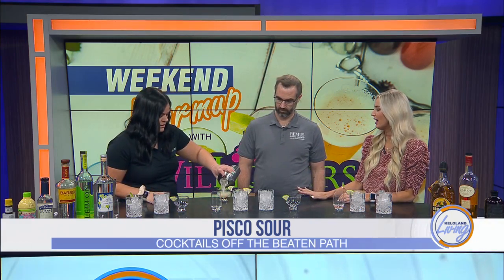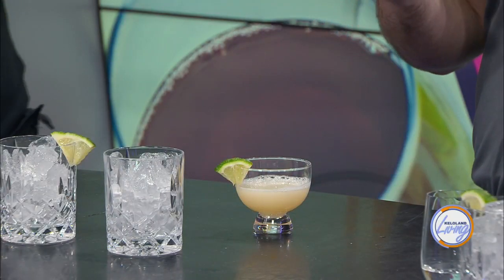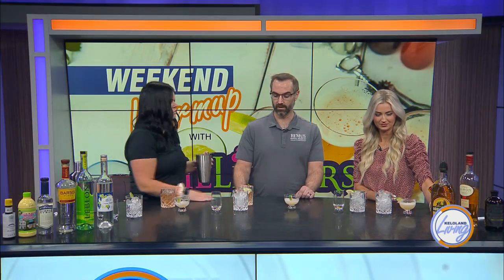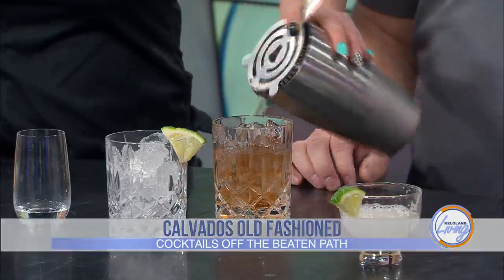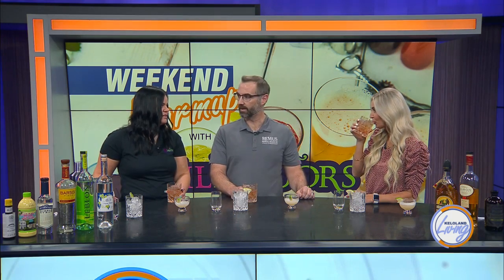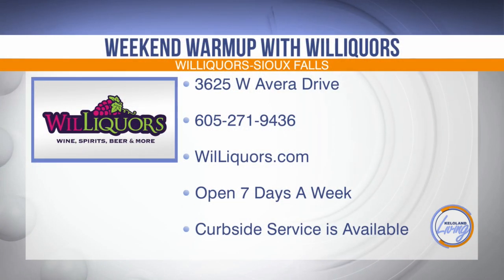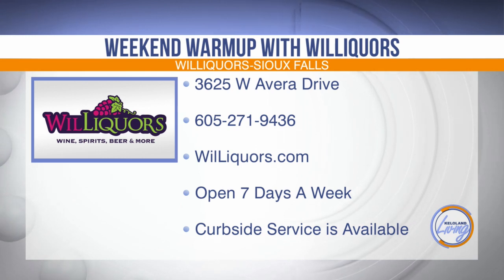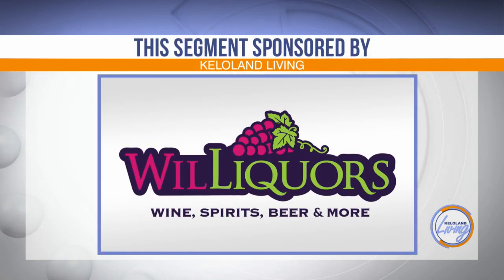KELOLAND Living: Off the beaten path cocktails with WilLiquors